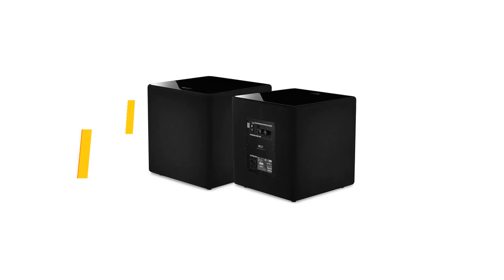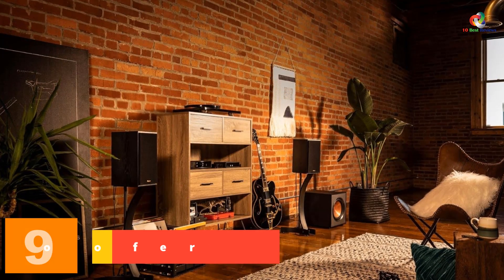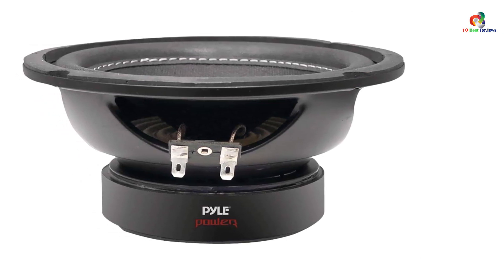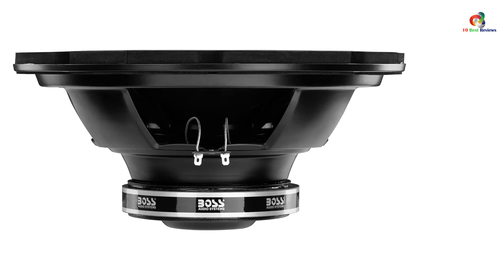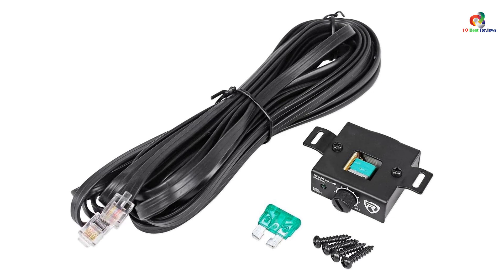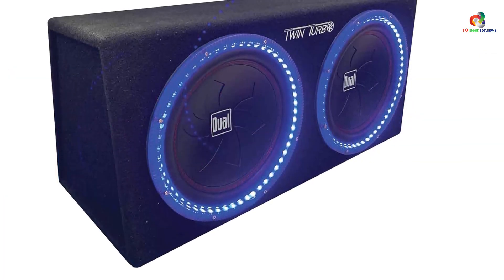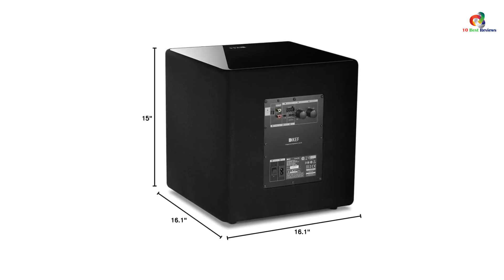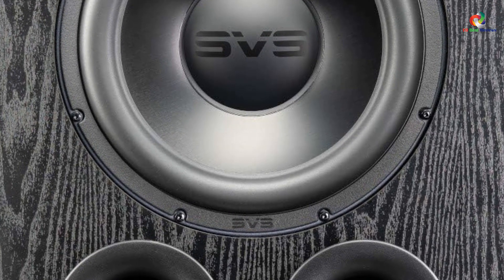✅Top 10 Best 12 Inch Subwoofers Reviews in 2024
► Links to the Best 12 Inch Subwoofers you saw in this video

Check Price on aliexpress

✅10.Polk Audio PSW505 12″ Powered Subwoofer
✅9.Klipsch R-120SW Subwoofer
✅8.Pyle 12′ Car Audio Speaker Subwoofer
✅7.BOSS Audio Systems CXX12 Car Subwoofer
✅6.Planet Audio AC12D Car Subwoofer
✅5.Rockville RV12.2B 1200W Dual 12″ Car Subwoofer
✅4.Dual Electronics SBX212i 12-inch Subwoofers
✅3.Monoprice 12 Inch 150 Watt Powered Subwoofer
✅2.KEF KUBE 12b Subwoofer
✅1.SVS PB-2000 Pro 12″ Ported Subwoofer

To save you both time and money, we’ve narrowed down to some of the best 12 Inch Subwoofers.
Check out an in-depth review of the best 12 Inch Subwoofers in 2023.

In this video, we make a new research on the top best 12 Inch Subwoofers.
This is the best  12 Inch Subwoofers  review.
Best time for buying your new 12 Inch Subwoofers.